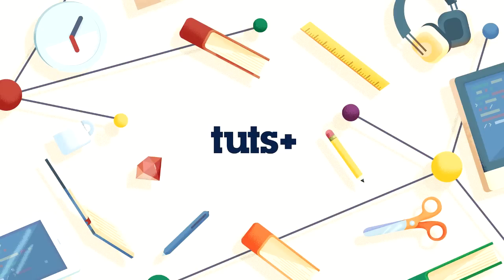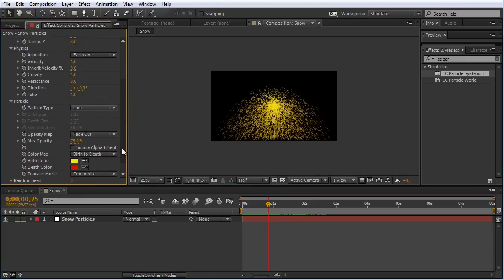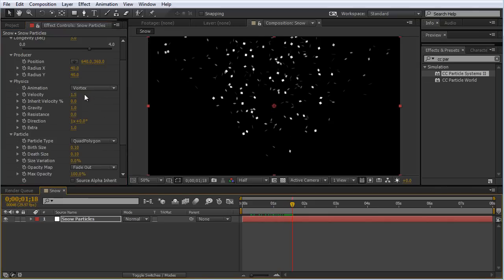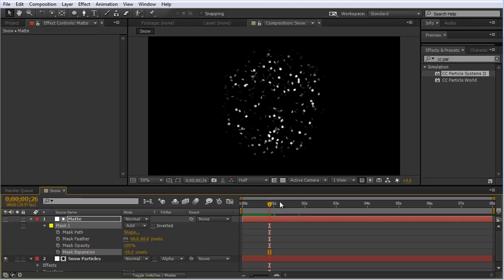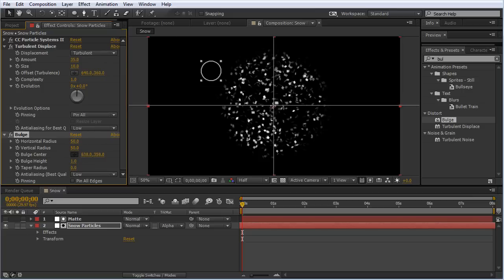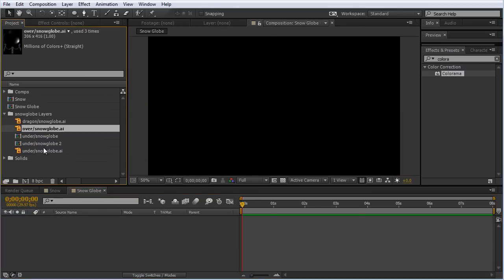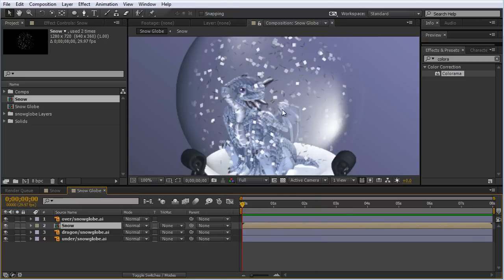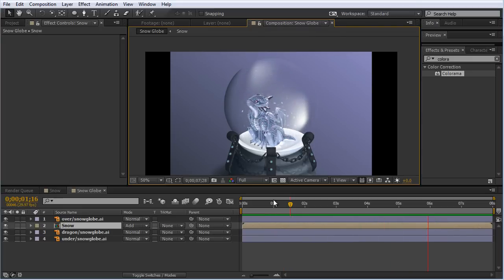Dragon in a Snow Globe Tutorial